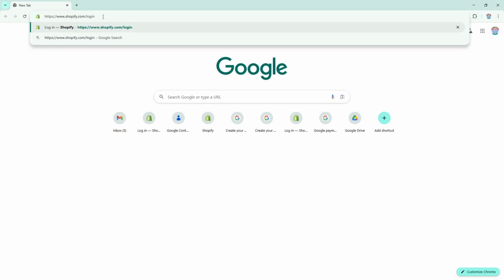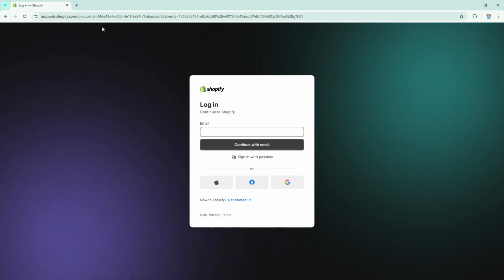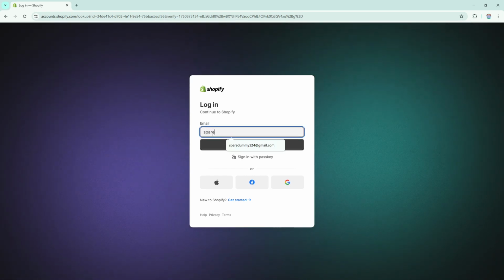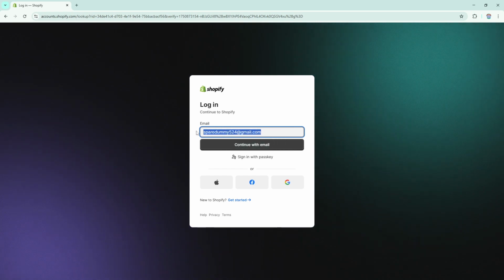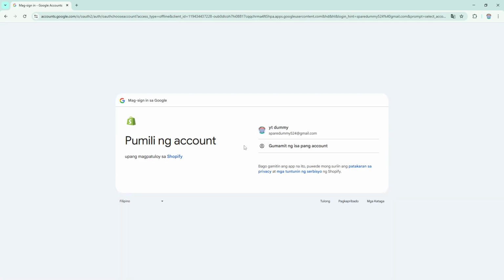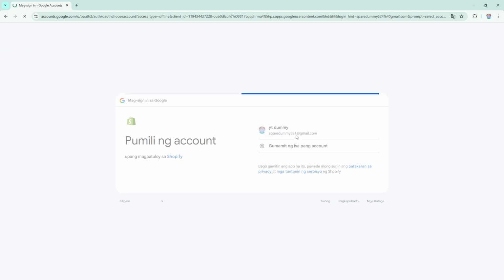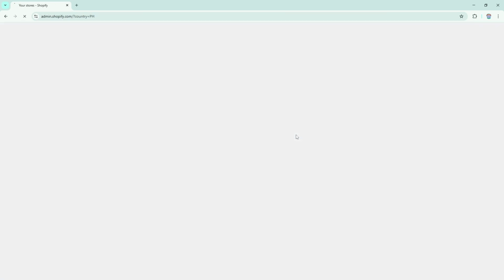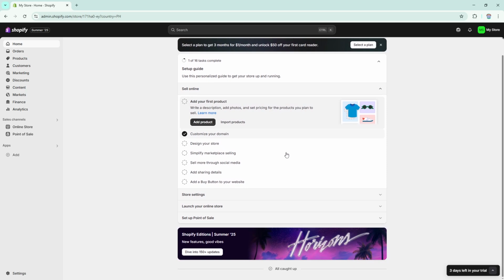Sign in to your Shopify store account [2025 Easy Guide]